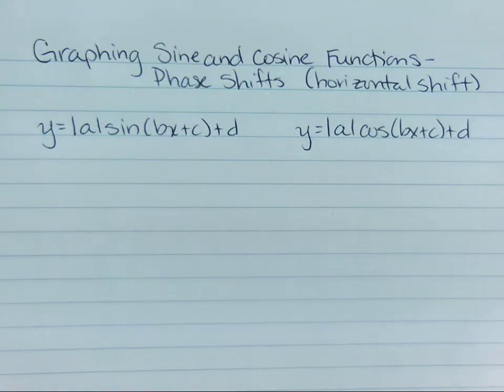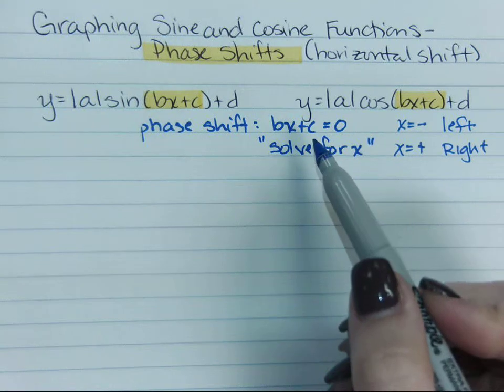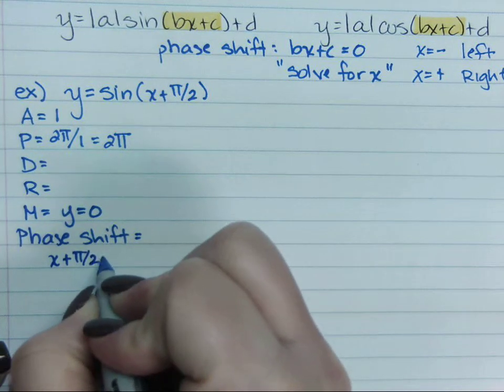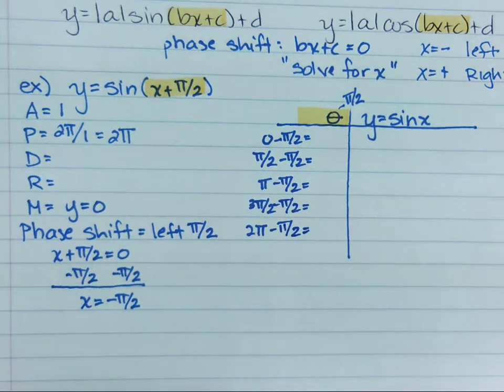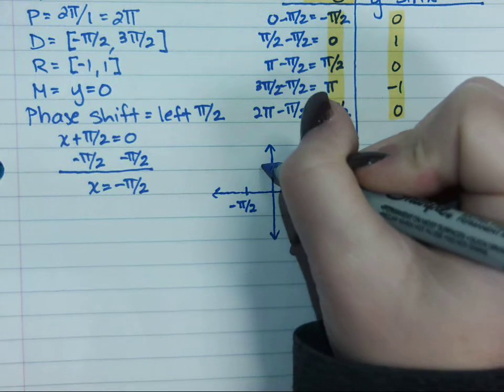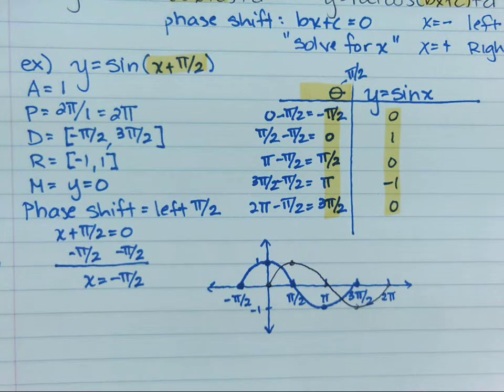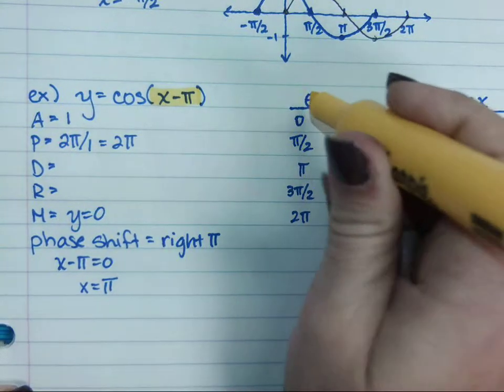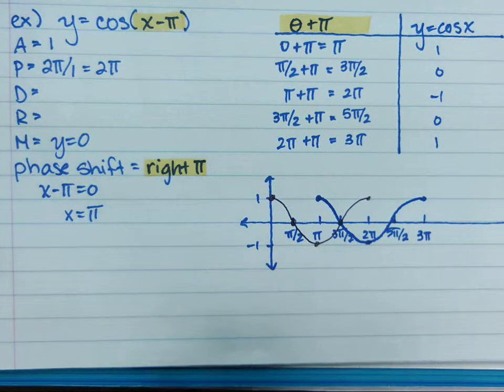Sine and Cosine Functions Phase Shift Changes 1